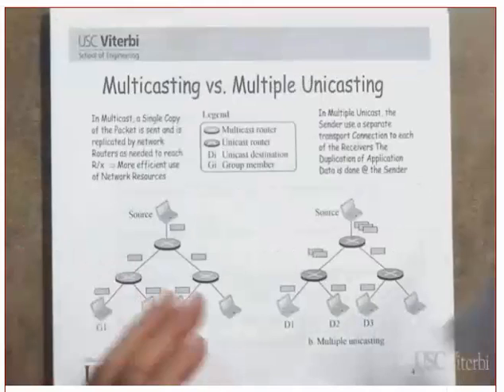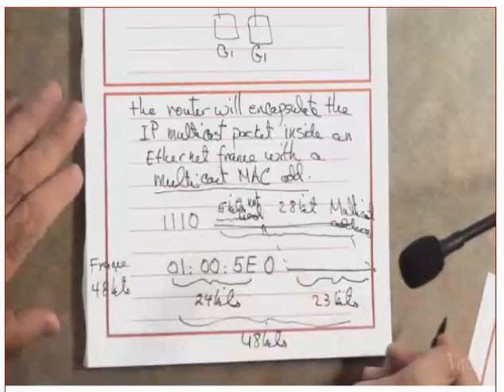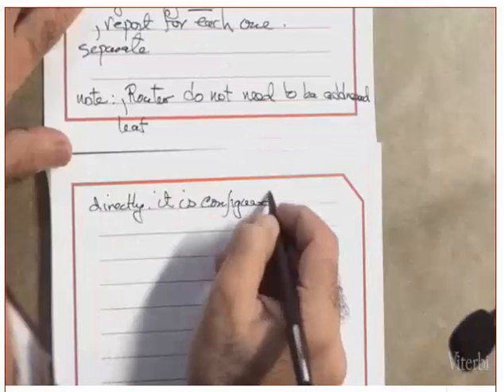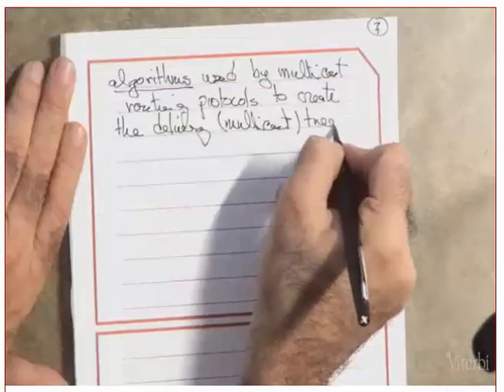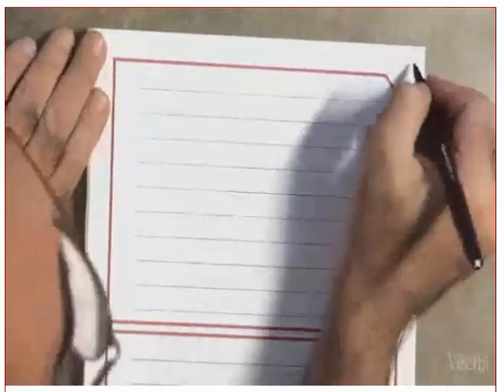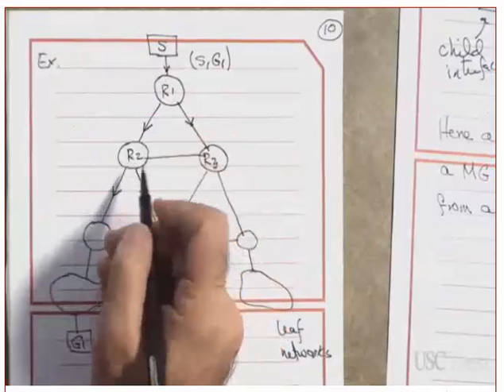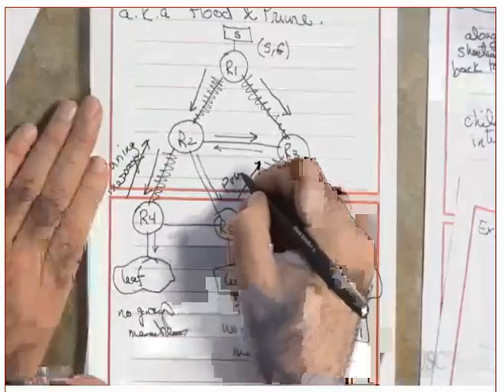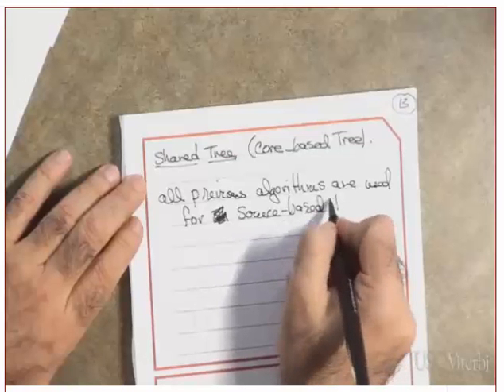EE 555 Broadband Network Architectures Apr 01, 2014 (#34)